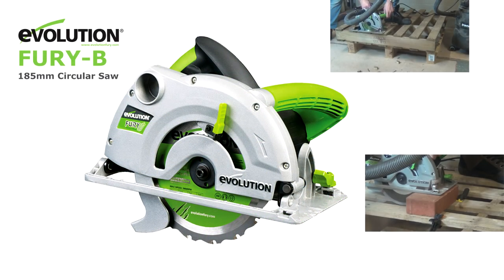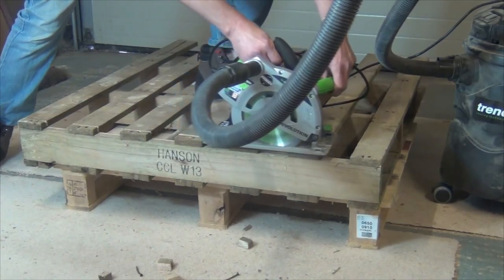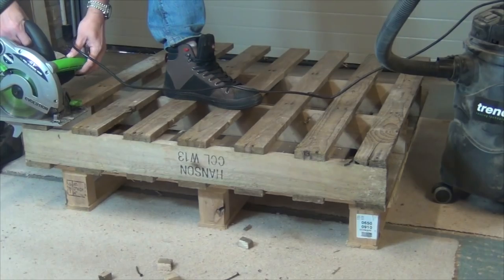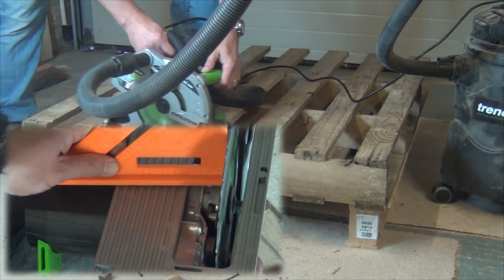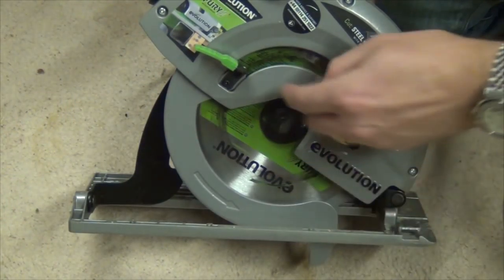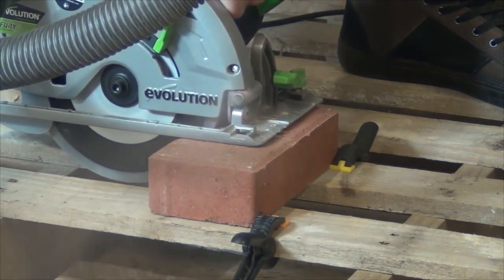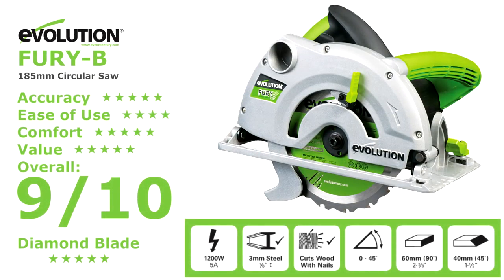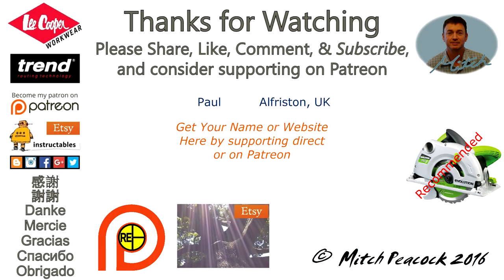Evolution Fury-B Circular Saw Review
This 7¼" (255mm) circular saw, with metal cutting ability, has been at my side for several weeks, together with a diamond blade. Find out how I got on with it.

Cheers, Mitch